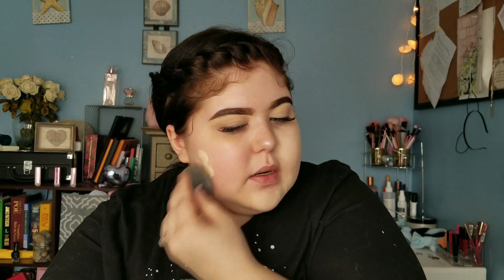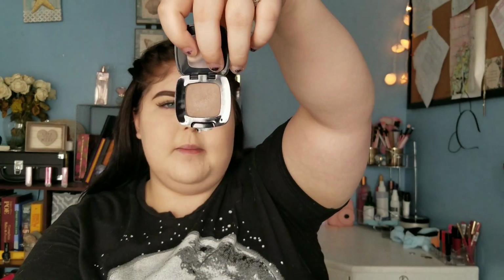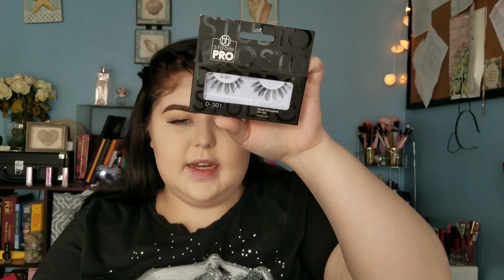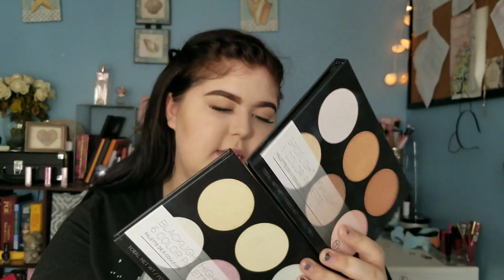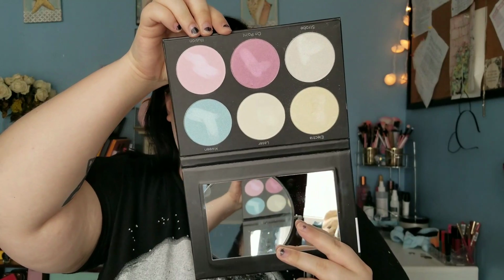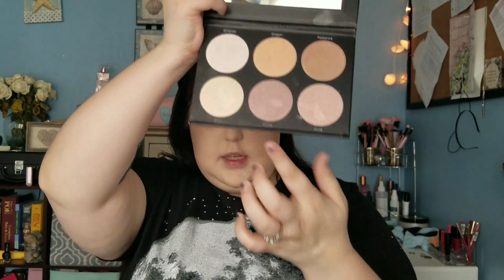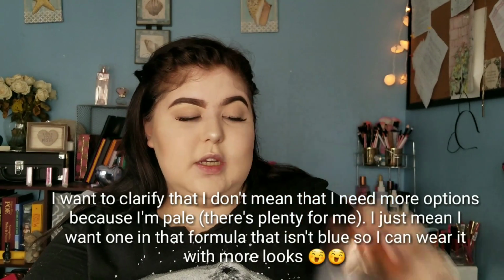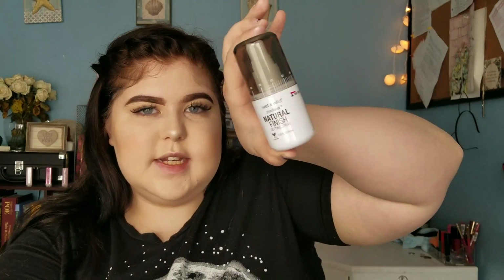February Faves 2018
Get ready with me as I review my monthly faves!